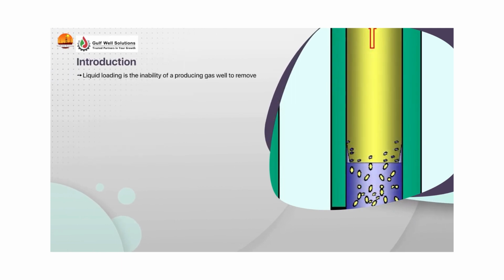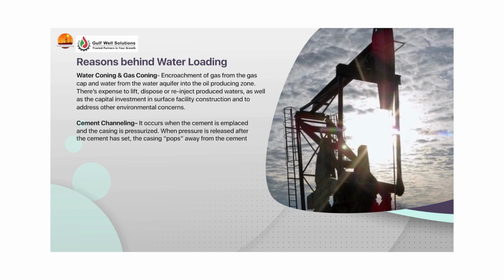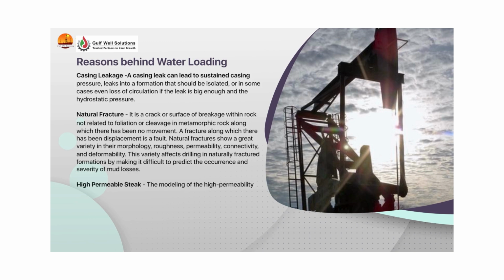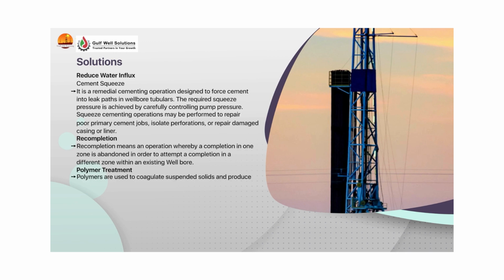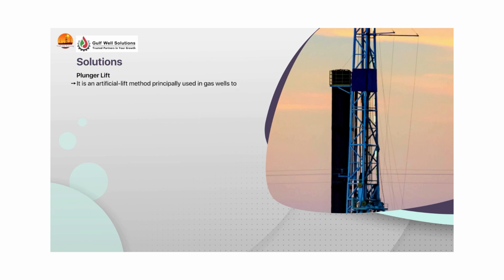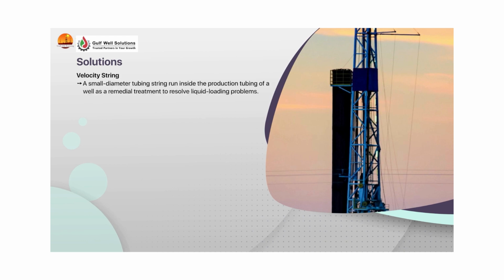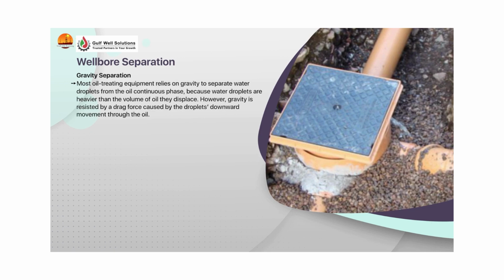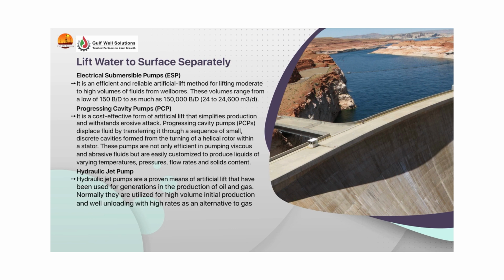Benefits and Processes of Water Loading in Oil and Gas Industry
Water loading, a crucial process in the oil and gas industry, plays a pivotal role in enhancing operational efficiency and ensuring the longevity of reservoirs. This method involves injecting water into oil wells to maintain reservoir pressure, displace hydrocarbons, and optimize production. The benefits of water loading are multifaceted, spanning both economic and environmental aspects.

One primary advantage of water loading is its ability to increase oil recovery rates. By maintaining reservoir pressure through the injection of water, the displacement of oil becomes more efficient, enabling the extraction of a higher percentage of hydrocarbons from the reservoir. This translates to increased yields and improved profitability for oil and gas operators.

Additionally, water loading aids in reservoir management by mitigating the natural decline in pressure that occurs over time. As oil fields mature, the pressure within the reservoir decreases, making it more challenging to extract oil. The introduction of water helps sustain the pressure, thereby prolonging the productive life of the reservoir and maximizing the overall recovery of oil and gas resources.

The environmental benefits of water loading are noteworthy as well. This process can be employed as a mechanism for reservoir disposal of produced water, a byproduct of oil and gas extraction that often contains impurities. By injecting produced water back into the reservoir, operators can manage and recycle water, reducing the environmental impact of disposal and contributing to sustainable resource management.

The processes involved in water loading require meticulous planning and execution. Engineers carefully design injection wells and monitoring systems to ensure the controlled injection of water into the reservoir. Reservoir simulation models are often employed to predict the behavior of the reservoir under different injection scenarios, optimizing the efficiency of the water loading process.